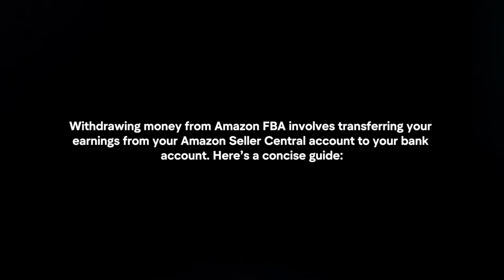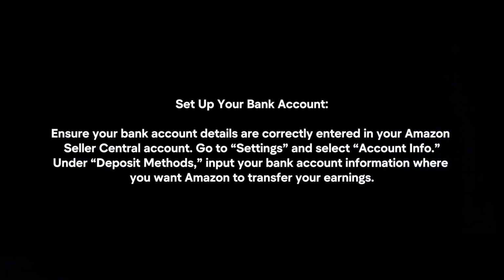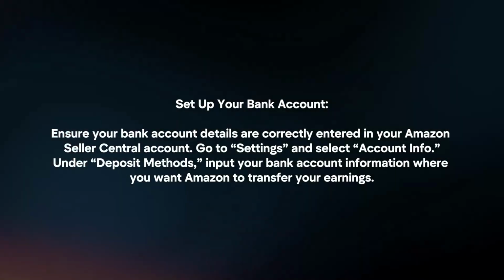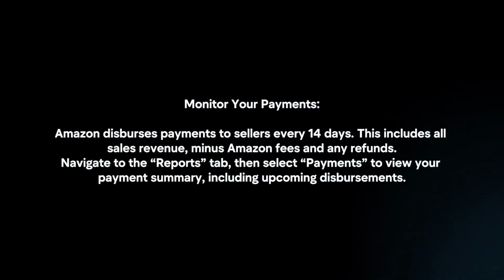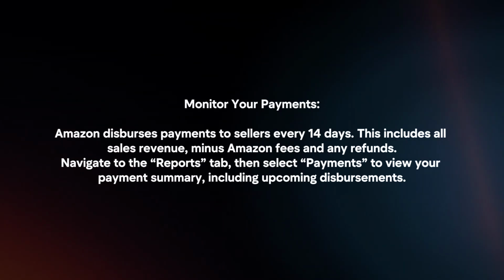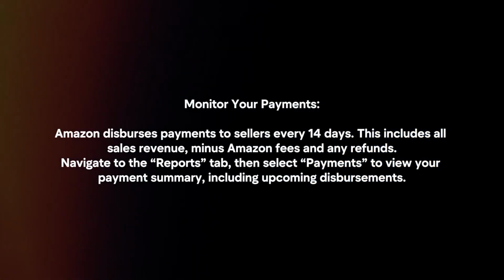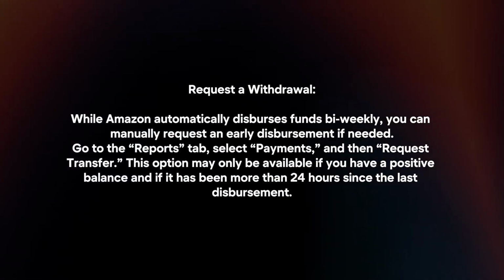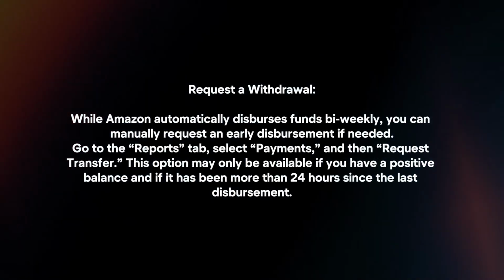How To Withdraw Money From Amazon FBA? (2024)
In this video I will explain How You Can Withdraw Money From Amazon FBA In 2024.